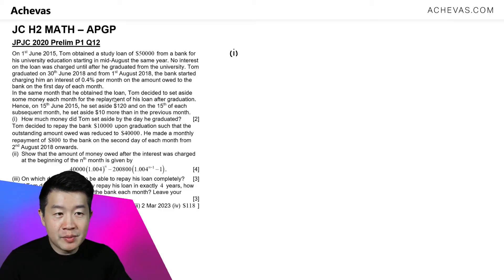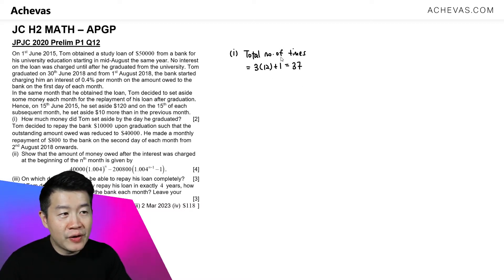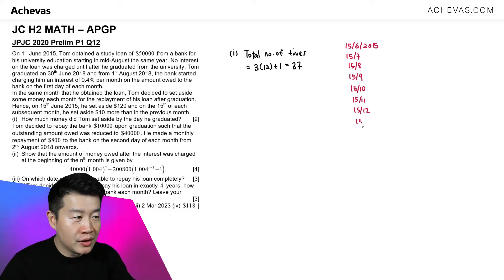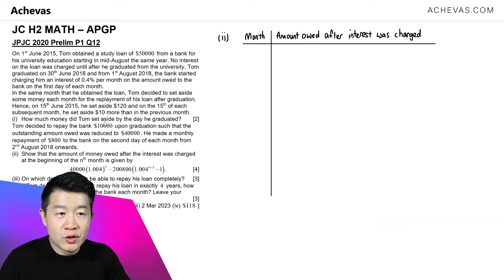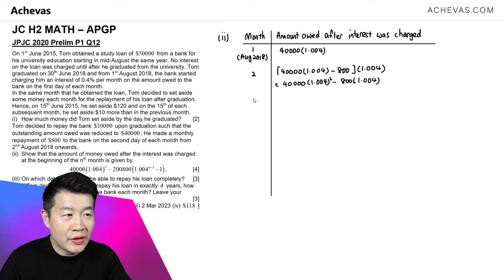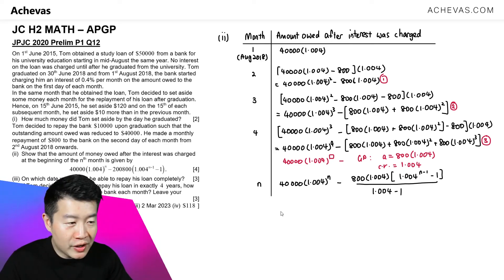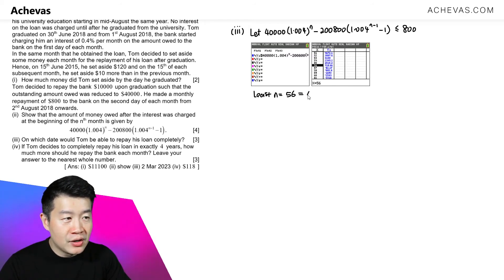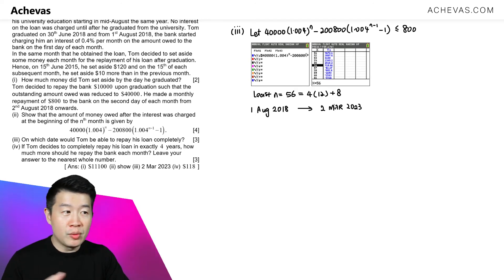APGP - JC H2 Math | JPJC 2020 Exam Question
➜ Access Achevas's complete collection of H2 Math 【APGP】 exam questions for free

Jurong Pioneer Junior College Prelim Exam 2020 H2 Math Paper 1 Question 12, solved by Jack Ng

Experience Singapore's highest quality H2 Math Tuition at Achevas - one that Singapore JC students also love attending and feel enriched through the learning process:

Introducing Achevas TV, Singapore largest collection of H2 Math videos and online resources designed to be the perfect addition to any study routine, whether you are working with a tutor, or studying on your own:

Question Parts
Part (i) 0:00
Part (ii) 3:45
Part (iii) 10:07
Part (iv) 15:12
Outro 18:52